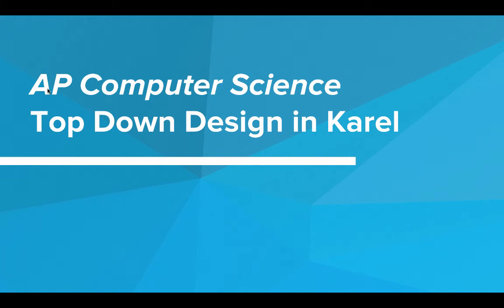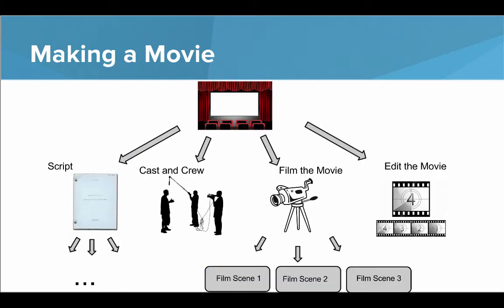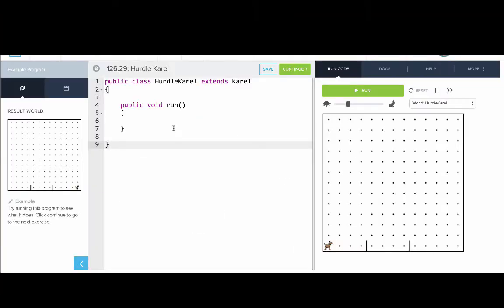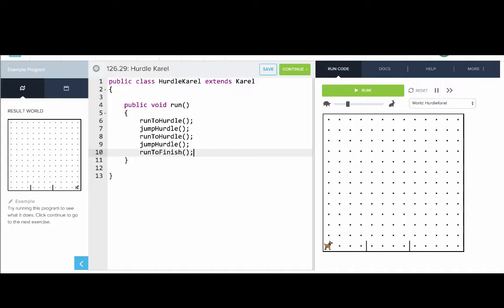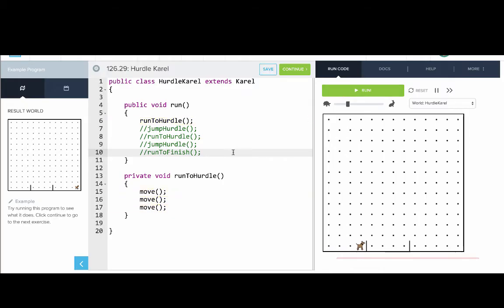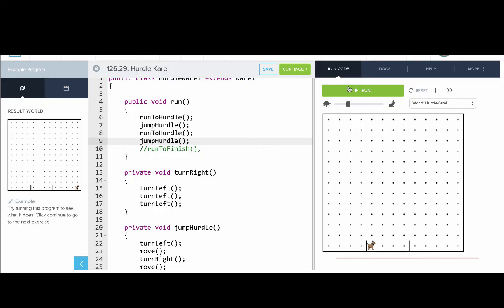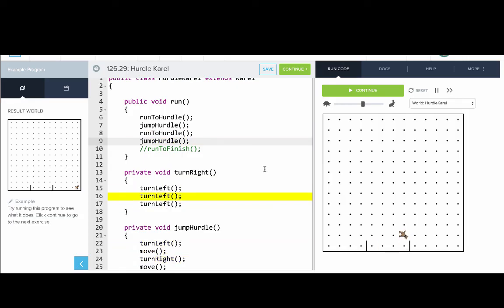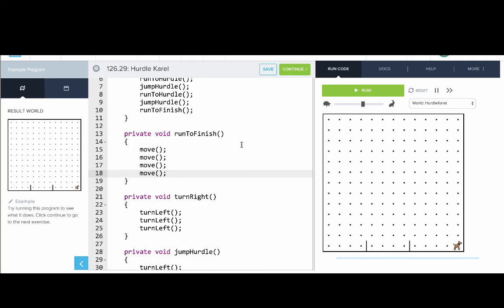AP Java -- Top down design